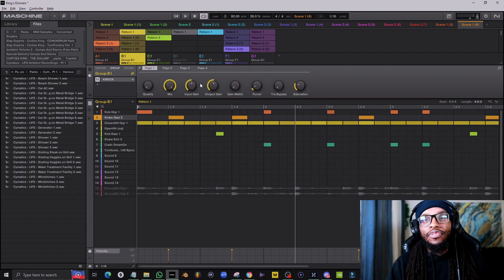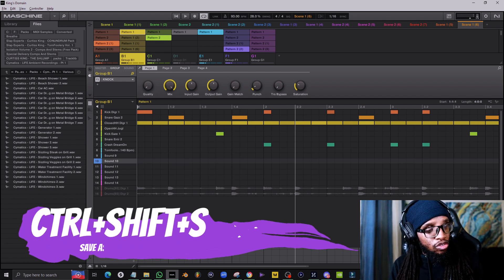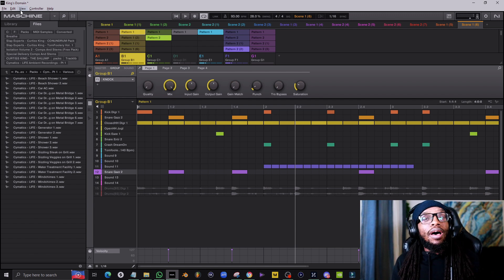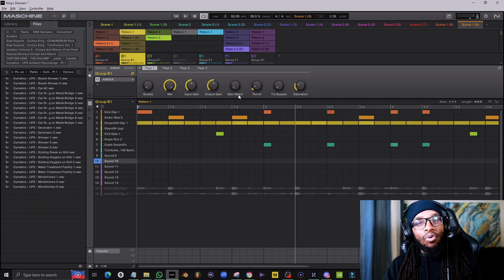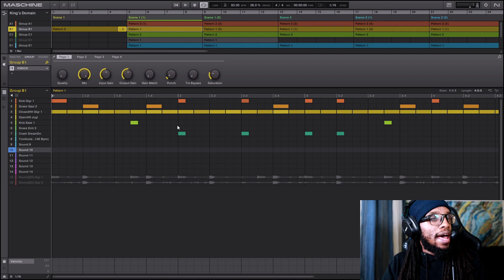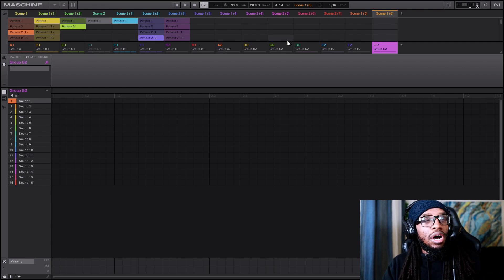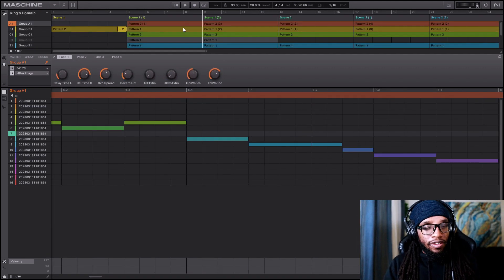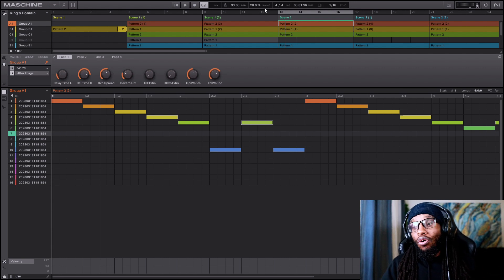You're Not Creating Fast Enough: Maschine Keyboard Shortcuts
No one likes their flow to be slowed down. If you're not using keyboard shortcuts, you're not creating fast enough. Here are my Maschine Keyboard hacks to help you create music faster.

Sony MDR-MV1 Headphones
Audio Technica AT2020
Canon M50
Sigma 16mm Lens
Komplete Kontrol m32
NEEWER Lights
AOC CU34G2X 34 Monitor

Chapters:
0:00 - Intro
0:16- Why Keyboard Shortcuts Matter
0:58- Basic Keyboard Shortcuts for Maschine
4:28- Advanced Keyboard Shortcuts for Maschine

Who Is Avidan Smith: Over the past 18 years Avidan Smith has been made beats on both Image Line FL Studio, alongside Native Instruments Maschine Studio (6 of those years). In that time, I have learned music production on two DAWs, with a huge focus on samples. Within 5 of those years, I embraced YouTube content creation, and content marketing. As I love creating, I love motivating others to create in a healthy, yet entertaining way. My DAW of choice are Native Instruments Maschine Studio, but I still go back to FL Studio when necessary.

Types Beats on this channel: Lofi, Boom Bap, and 90's
Other Types of content: Tutorials for Maschine Studio, YouTube Tips, Motivation and guidance for content creators.